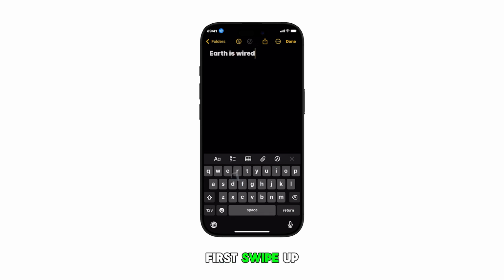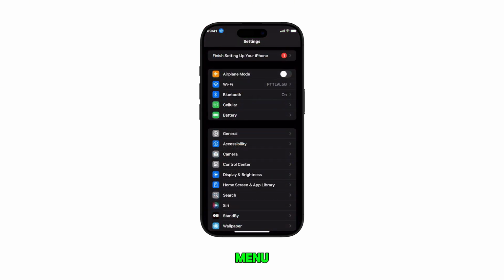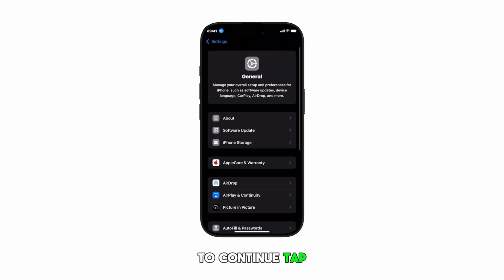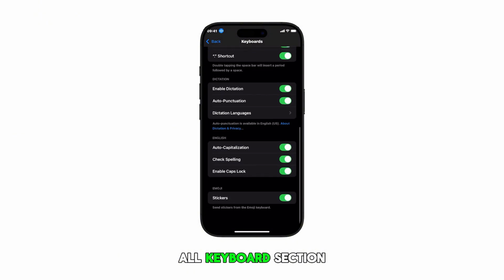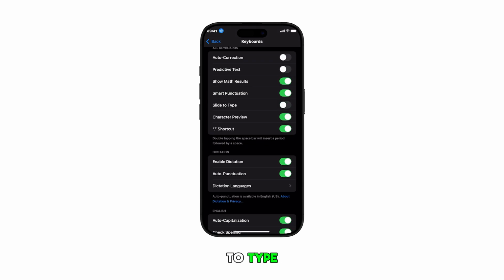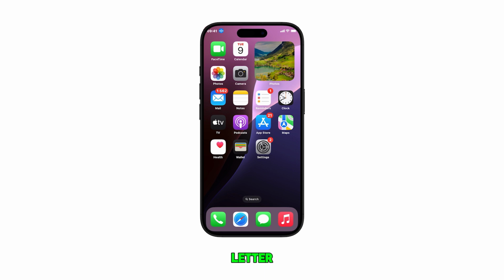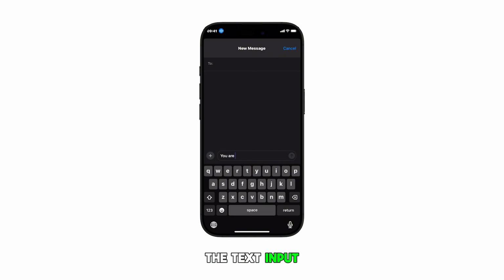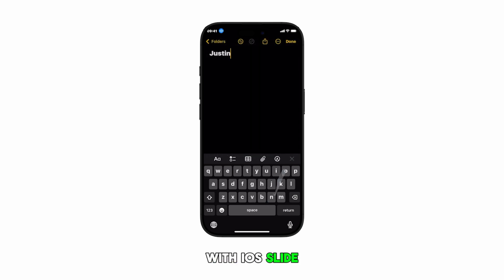How to Set Up & Use Slide to Type on iPhone 16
Experience faster text input with Slide to Type on your iPhone 16. This video will guide you through the simple steps of enabling Slide to Type in your Keyboard settings. We'll demonstrate how to use this feature to input text by smoothly gliding your finger across the keyboard, making typing more efficient and enjoyable.

So, if you're looking for a faster way to type on your iPhone, watch this video and learn how to enable and use Slide to Type.